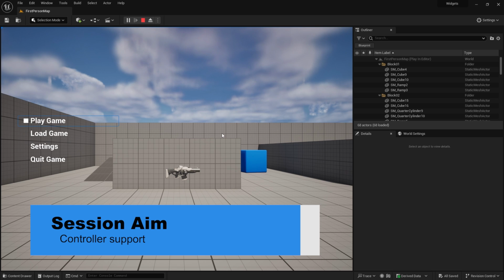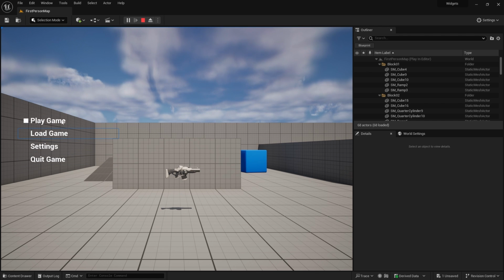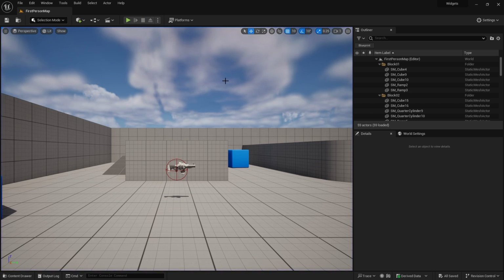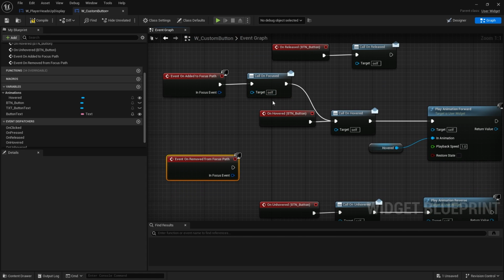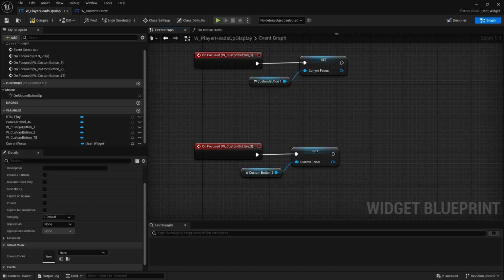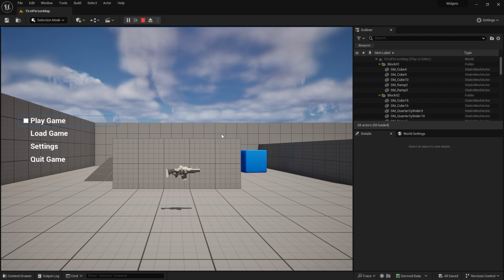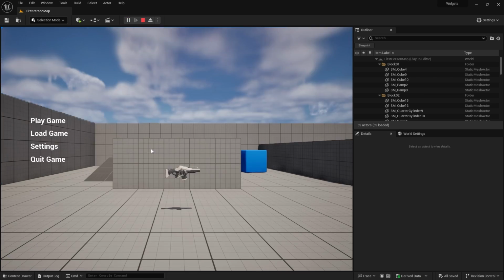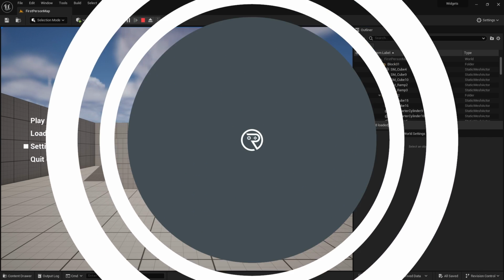Unreal Engine 5 Tutorial - Widgets Part 5: Controller Support